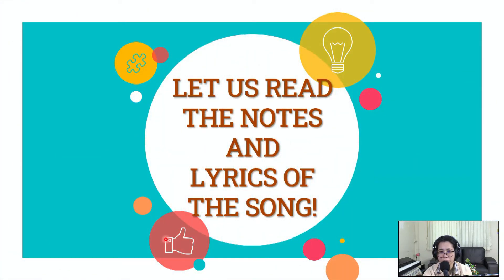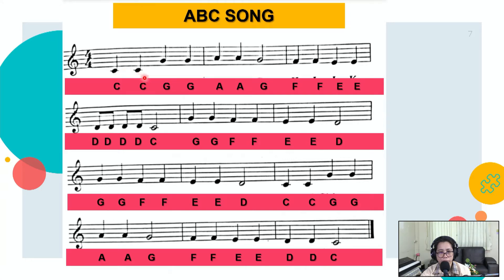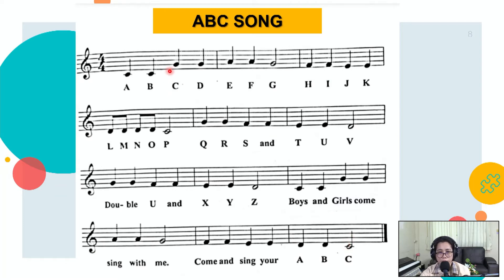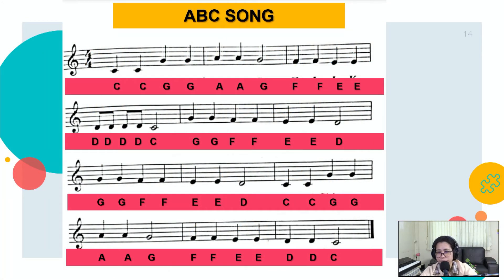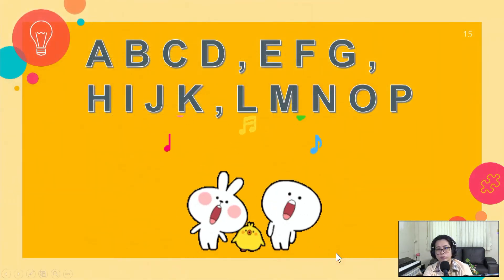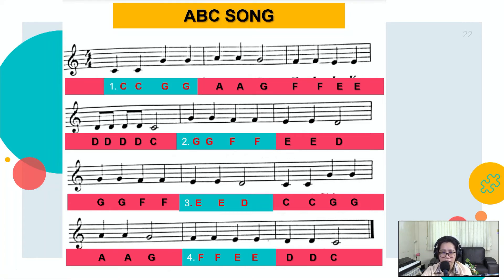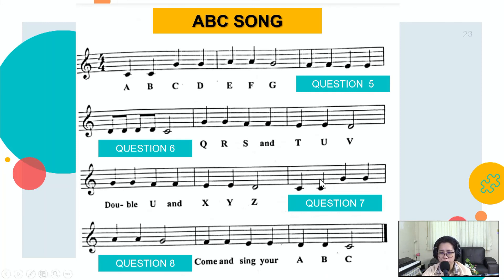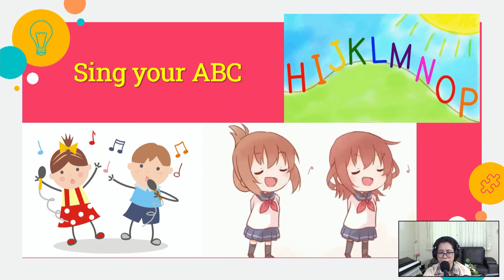Year 1 ABC Song Review Quiz